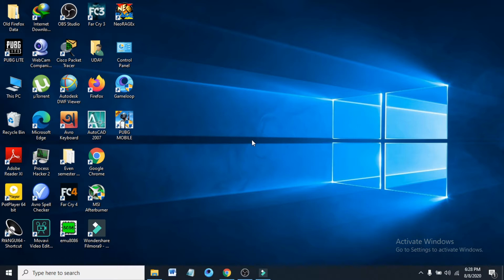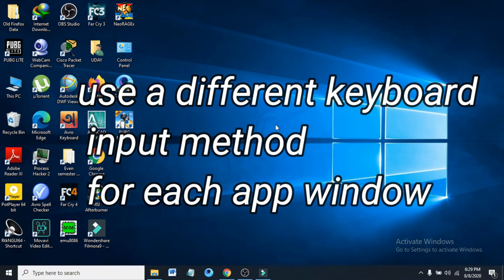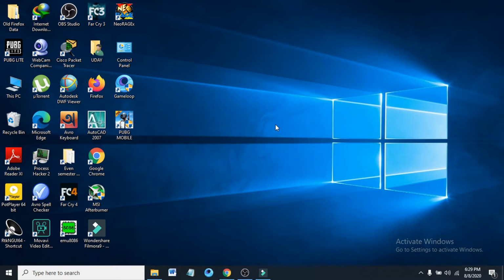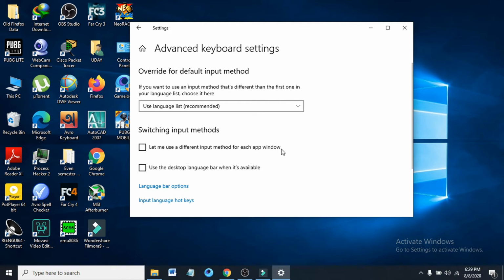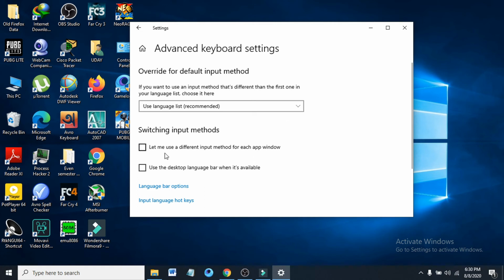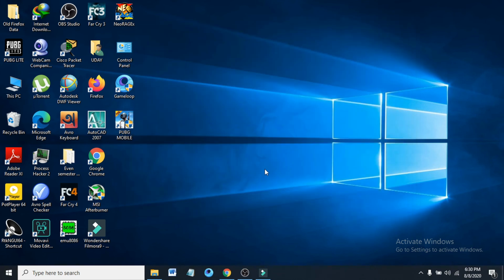Windows 10 : How to enable or disable use a different keyboard input method for each app window